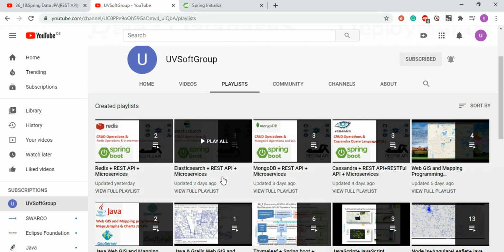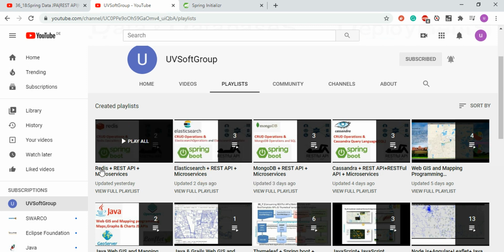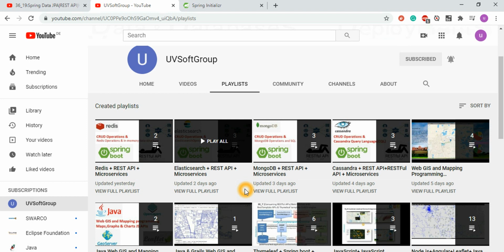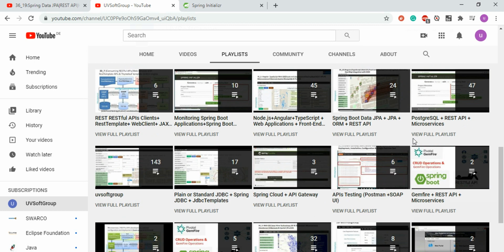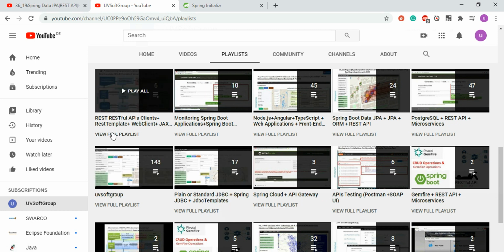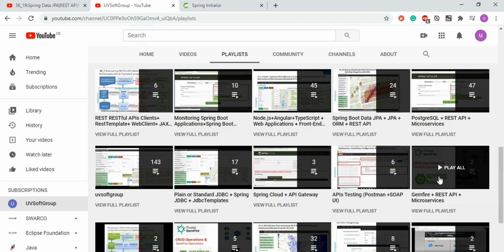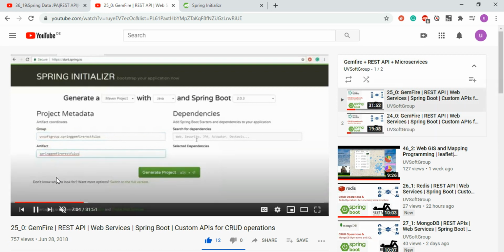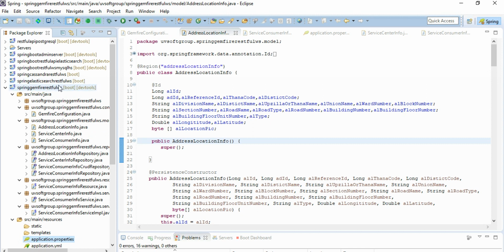25_1: GemFire | REST API | Web Services | Spring Boot | Custom APIs for CRUD operations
Hope this video will be interesting in Custom REST APIs or RESTFUL APIs or Microservices development base on GemFire No-SQL database, spring boot, and spring data to be helpful for those who are interested.
Technology & Tools used:
1.Eclipse IDE
2.Java 8+, Spring Boot and Google Postman(REST APIs Client Testing)
3.Spring boot DevTool and Actuator  tools
4.Micrometer, Prometheus, and Grafana monitoring tools
5.Maven as a building tool
6.GemFire NoSQL database in-memory data structure
7.jar based packaging(springbootrestfulwsGemFirehs-0.0.0.1.jar)
8.External or client-side configuration & deployment(Development, Production, and Test) and Web GUI/UI testing
9.Spring Boot profiles & Application Profiles